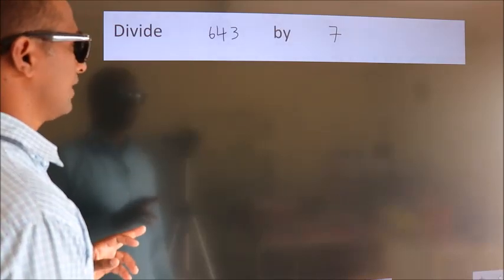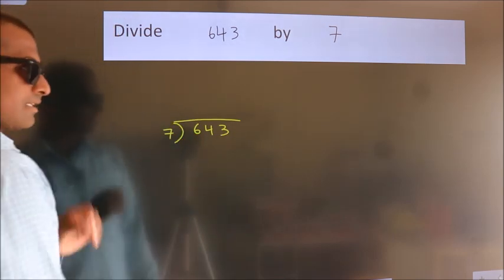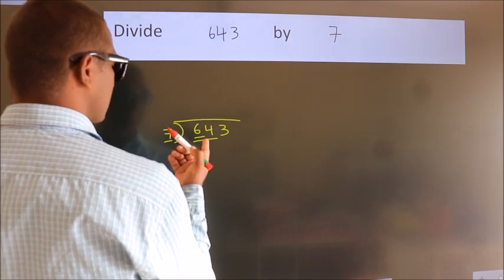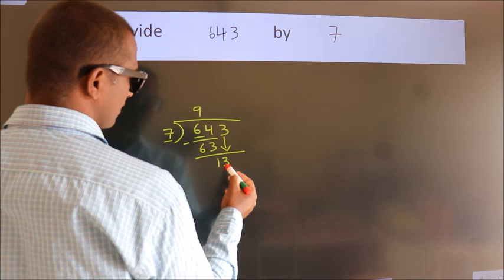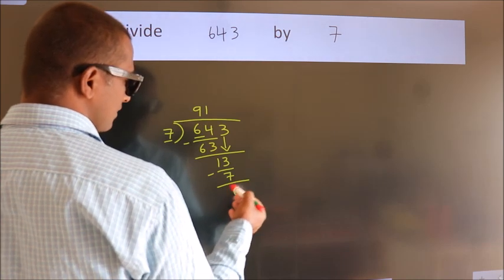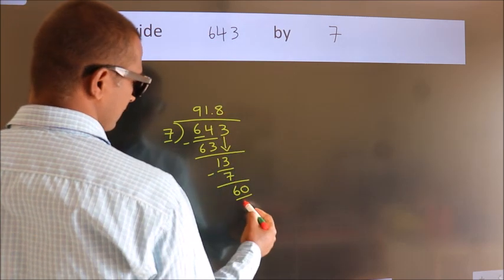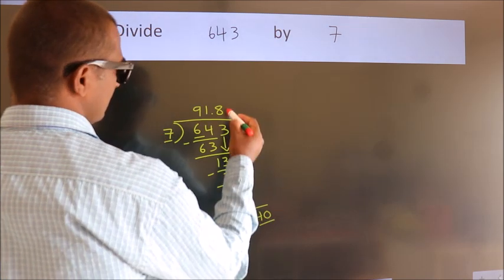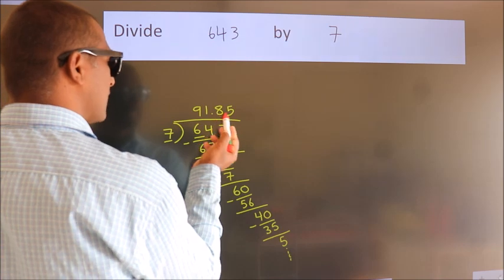Divide 643 by 7 Divide completely